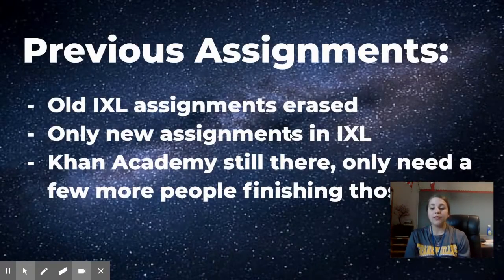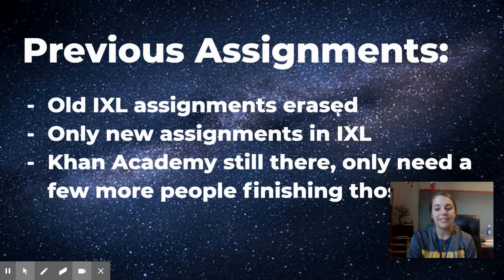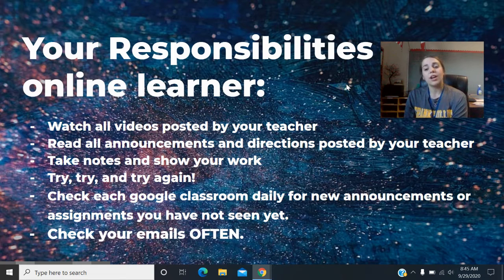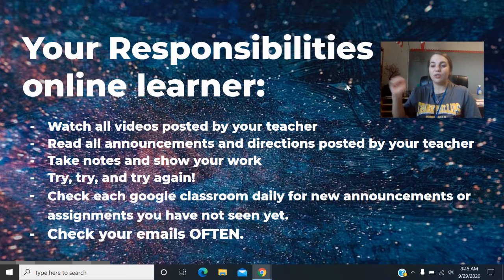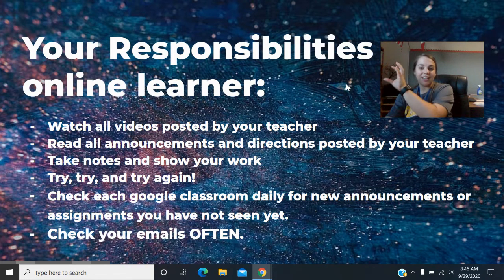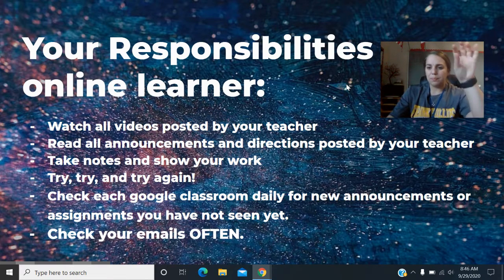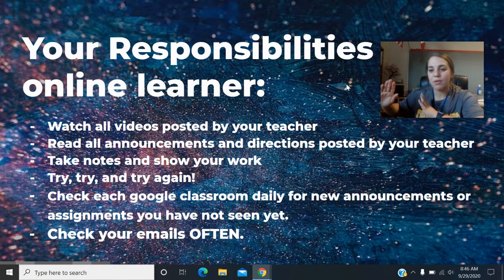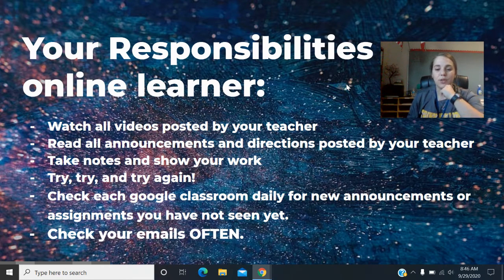9/28 Algebra 1 Weekly Update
Weekly assignment update